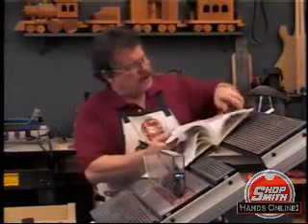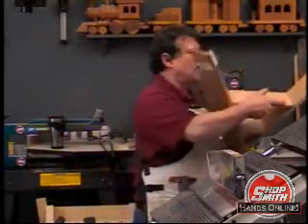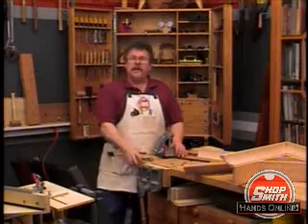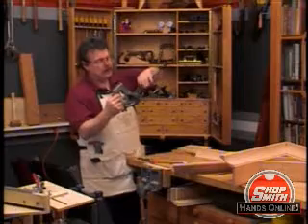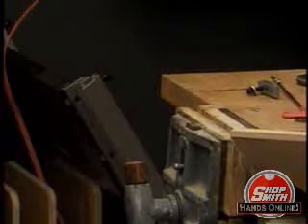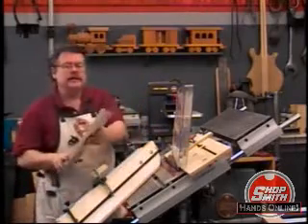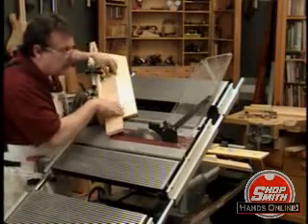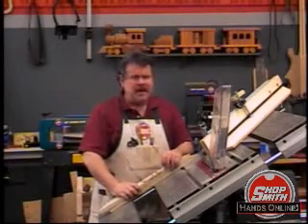SS119 Compound Miter - Shopsmith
Shopsmith Sawdust Session 19 - Compound Miter